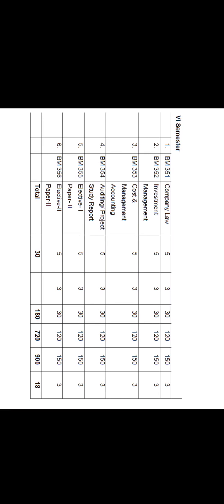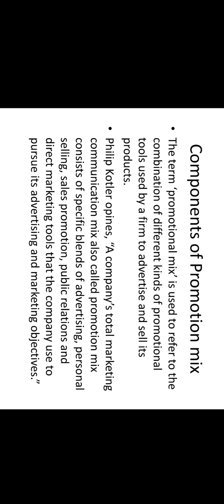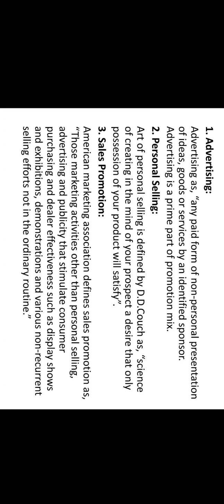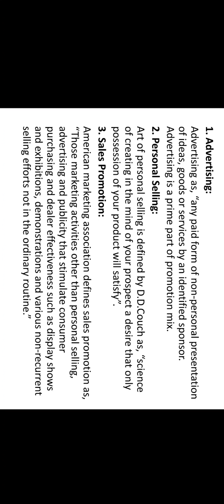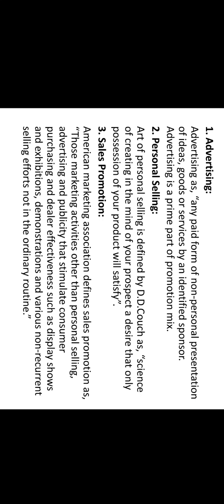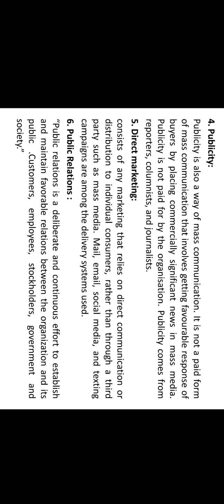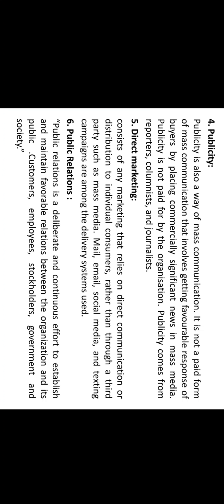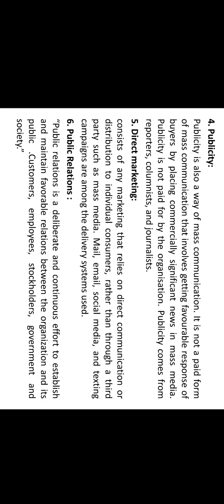components of promotion mix